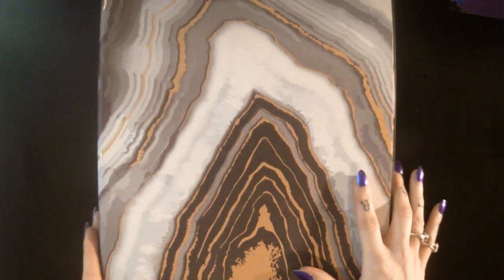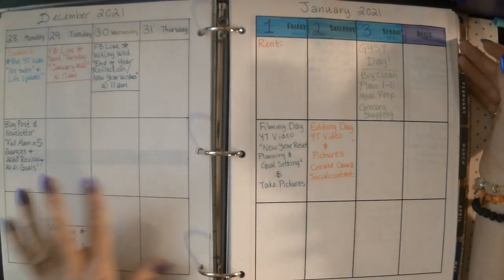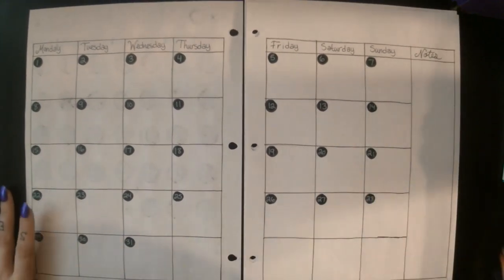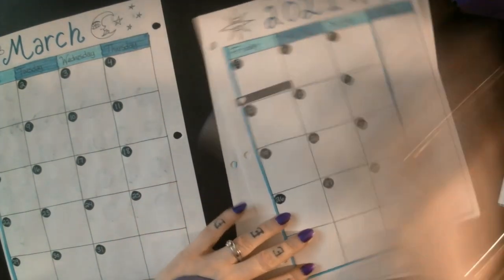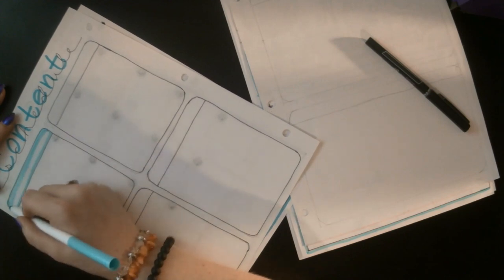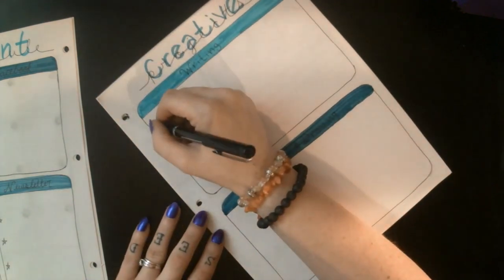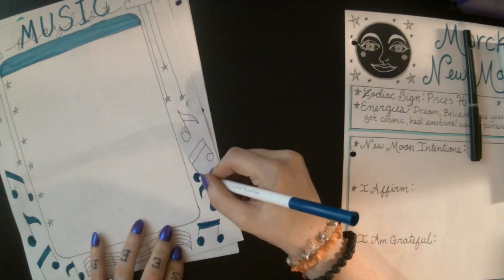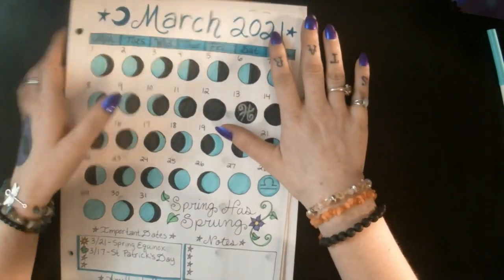Magickal Plan With Me - March 2021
Come join me as I set up my March spread for 2021 in my Magickal Business Planner!